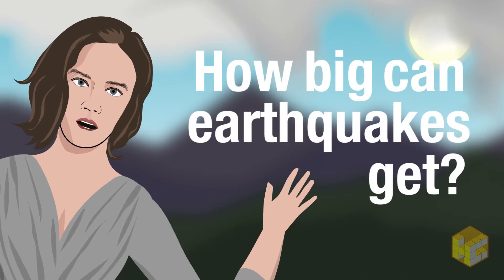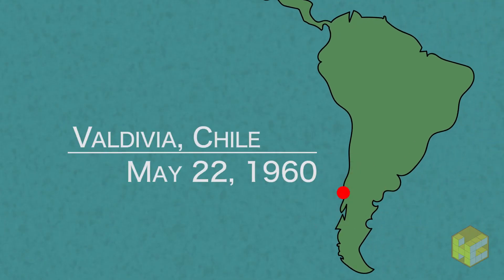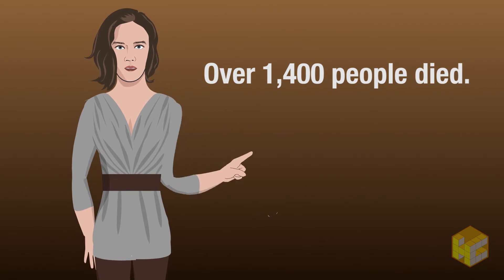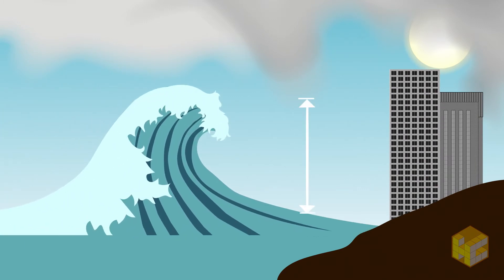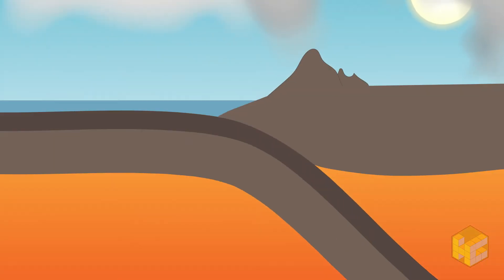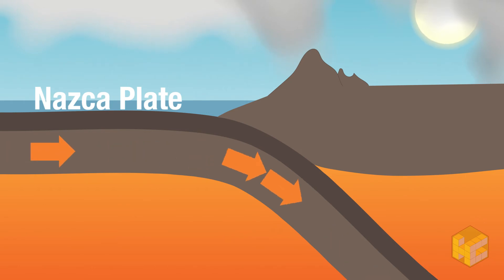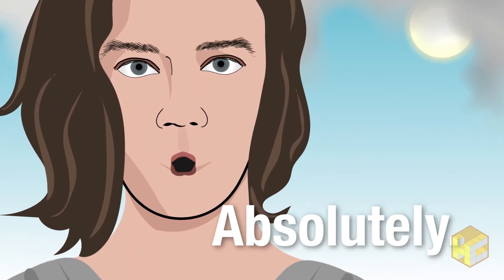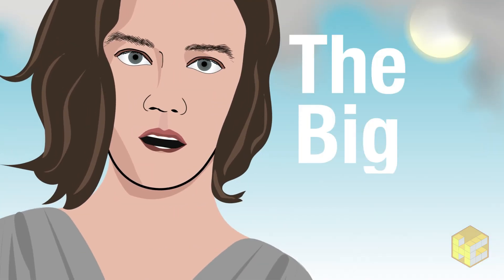The Largest Earthquake Ever Recorded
How big can earthquakes get? Learn about the largest earthquake ever recorded.

Sources:

Bichell, Rae Ellen. “When The Biggest Earthquake Ever Recorded hit Chile, It Rocked The World.” NPR, 29 April 2016, Accessed 5 February 2018.

“Great Chile Earthquake of May 22, 1960 - Anniversary Edition.” NOAA, Accessed 6 February 2018

Mustain, Andrea. “Just How Big Was the Biggest Earthquake?” Scientific American, 24 May 2012, Accessed 6 February 2018.

“Historic Earthquakes.” USGS, Accessed 7 February 2018

“1960 Valdivia Earthquake or Great Chilean Earthquake.” SMS Tsunami Warning, Accessed 7 February 2018.